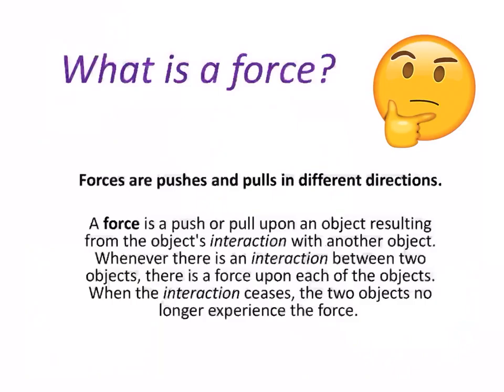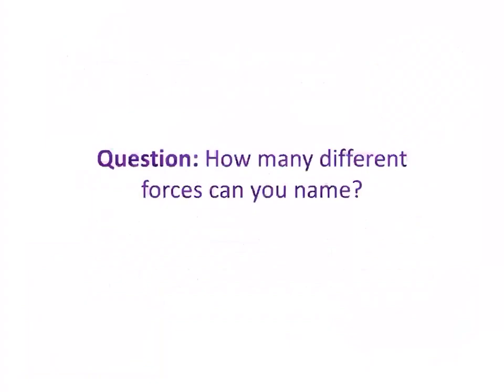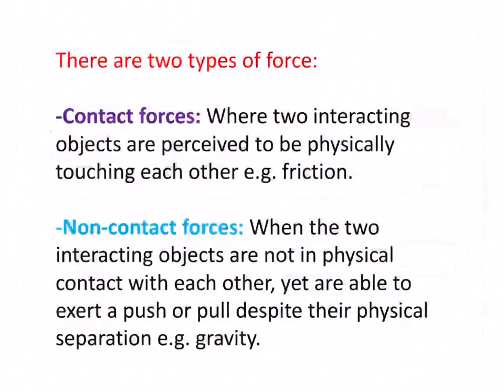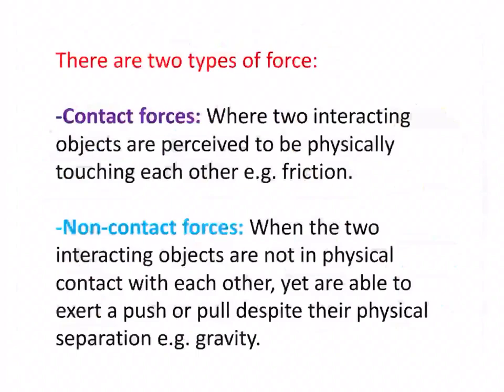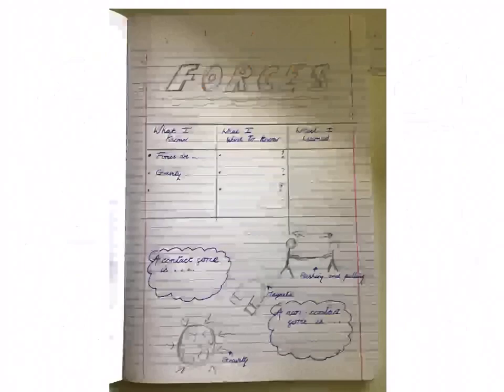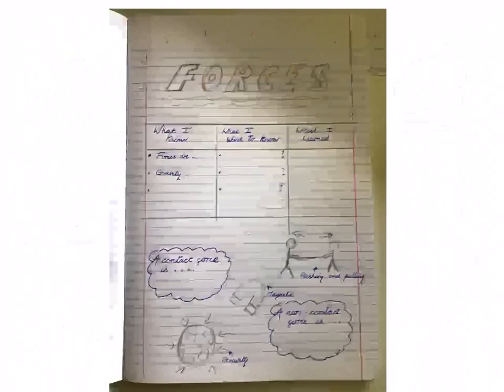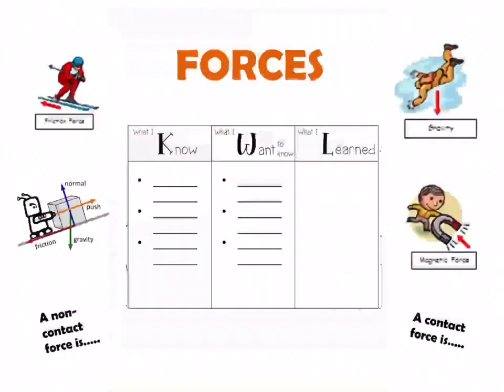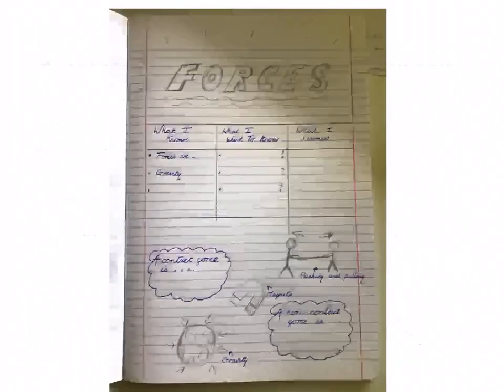Science- Monday 27th April- Forces L1